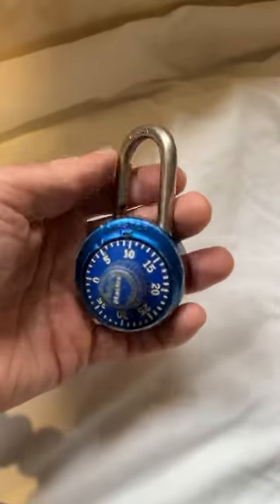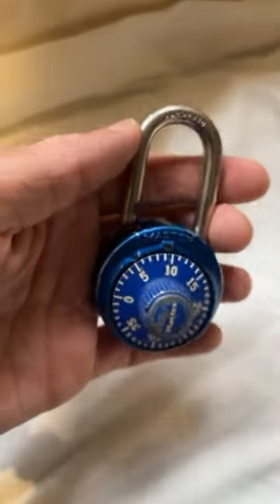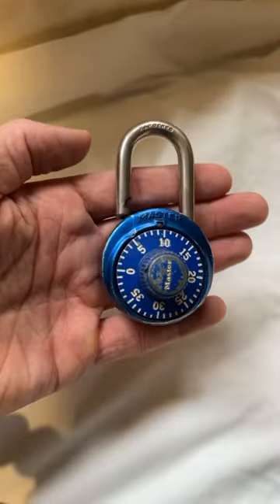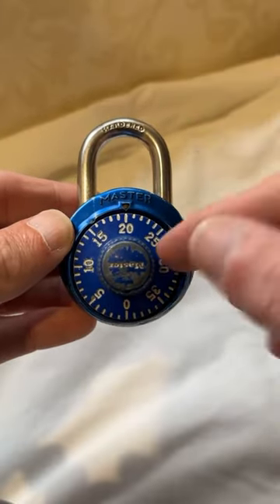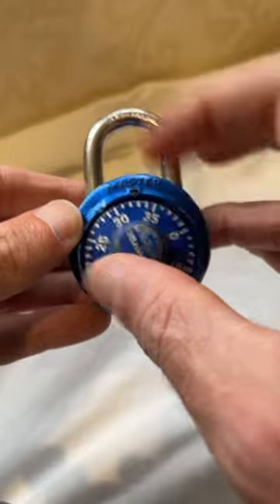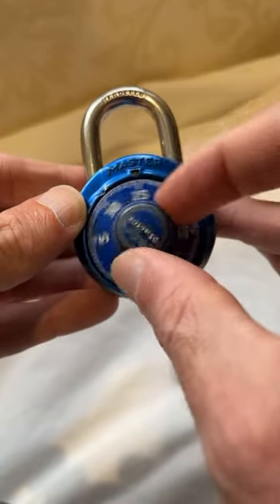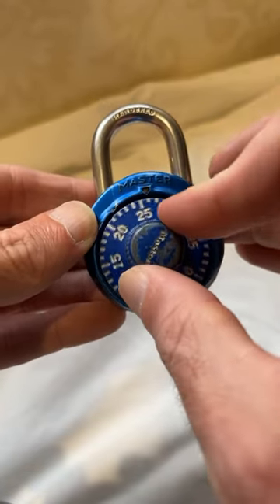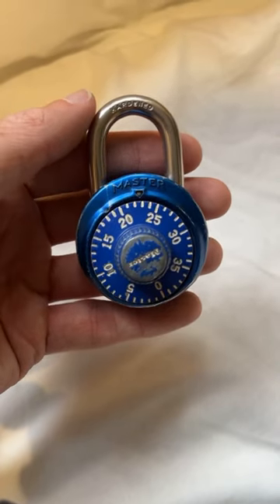Masterlock Combination Lock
I love this Masterlock Combination lock. It's secure and has lasted me a long time.